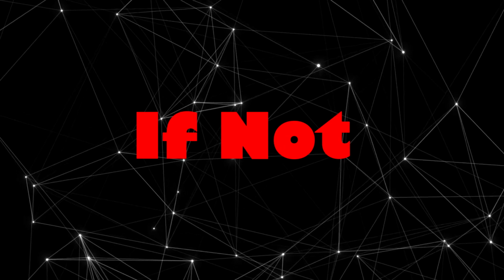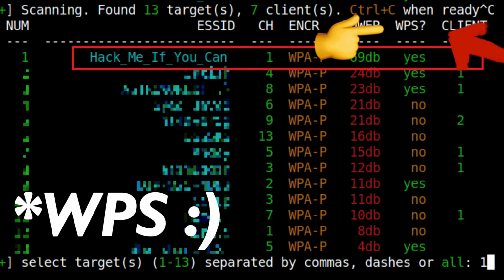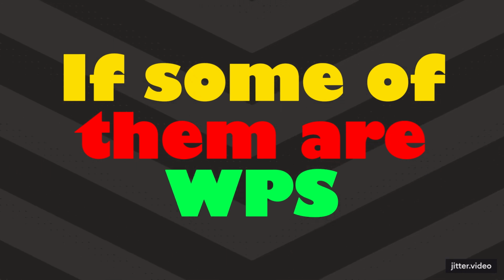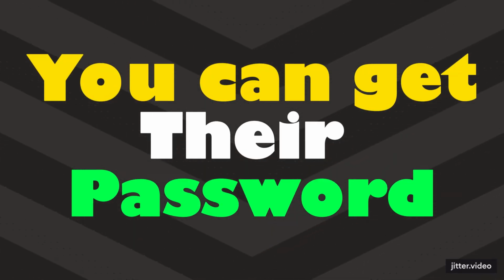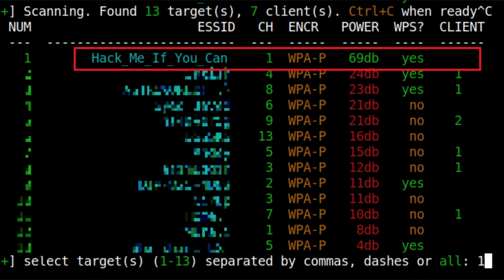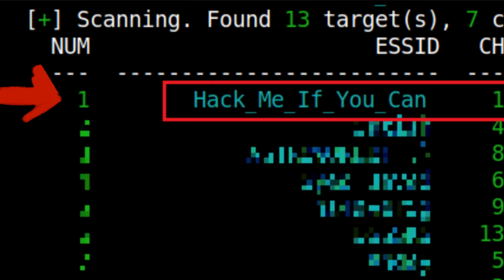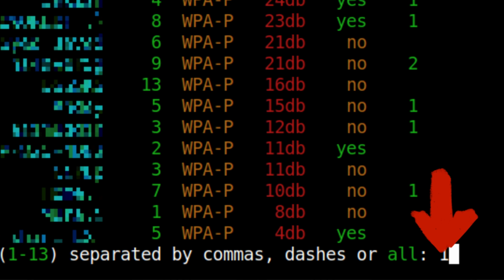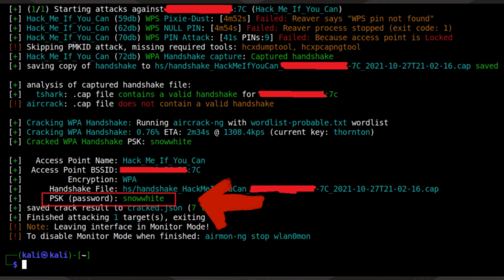How I hacked My Neighbor's WIFI ! | Full Explination | In English and Hindi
In This Video I gave A tutorial to hack a WIFI legally , and sharing that How I hacked WIFI , with all the tips and tricks

_____________________Duel Boot Kali Linux____________________